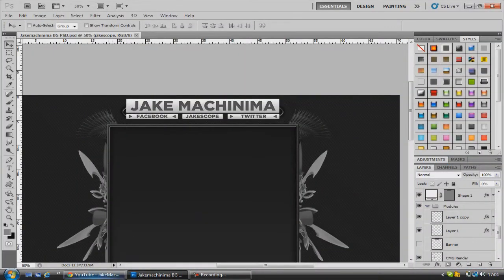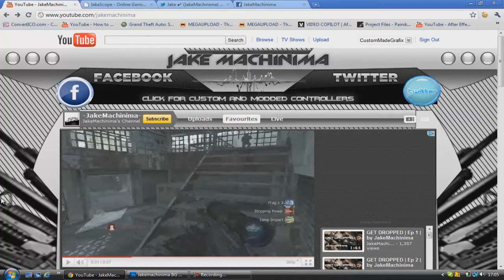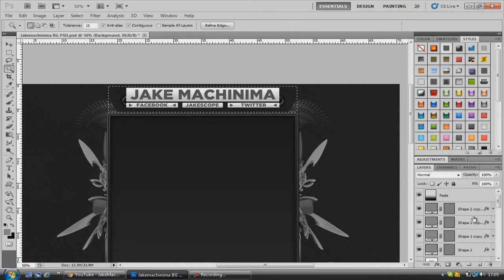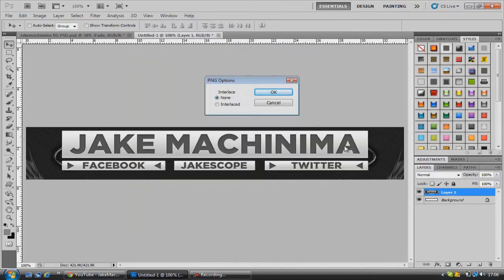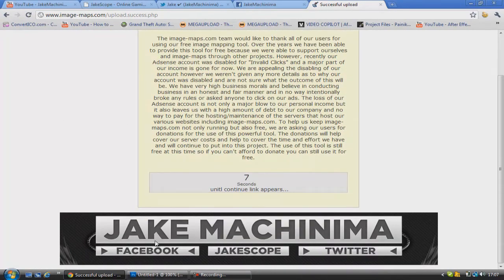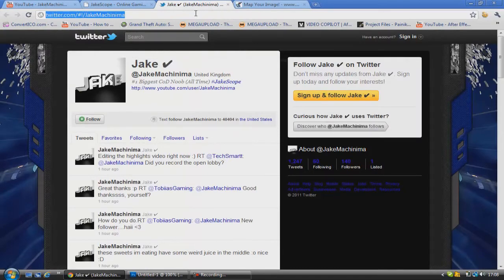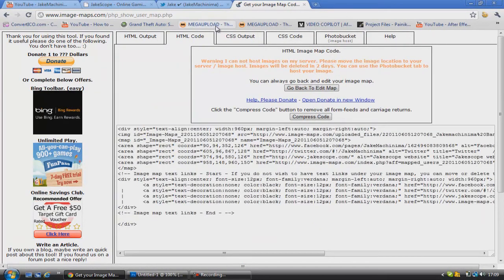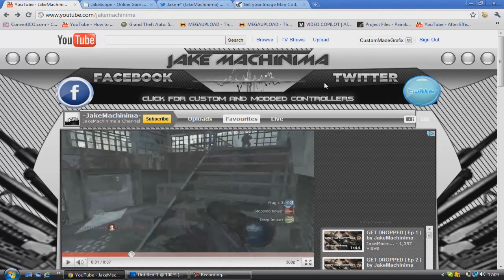How To Add External Links To A Partner Background AKA Image Mapping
So in this tutorial i'll be showing you guys the simple steps for Image Mapping on your youtube background designs. You come across these almost everyday on youtube with links to facebook, twitter, other channels and really adds a nice effects to any partner background.

Tags: youtube free new account speech editing montage member nowhere freedom copyright rare sony mirror censorship suspended banned members beta spencer google false south ashley accounts backup active user new youtube channels censored suspension youtube account flagging users speech part gabrielle free speech teaser prank call 3d video intro design process in cidnema 4d basic animation tutorial part one adobe after effects sony vegas pro 10 audio editing software text how to make and cmg designs custommadegrafix time smart phones fireworks cheats instructions economic repair new single analysis automobile montage programs laptops notebook cybersecurity computer contest entry paper valentine demo mass reel special graphics media digital motion demo reel director creative editor